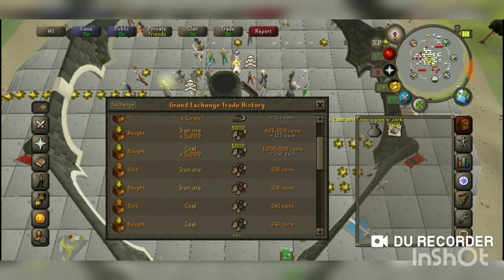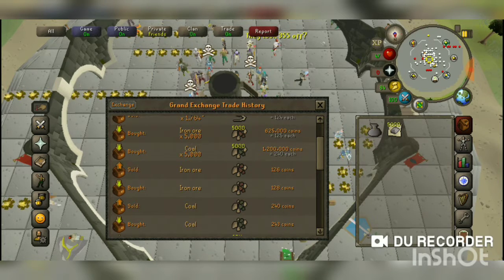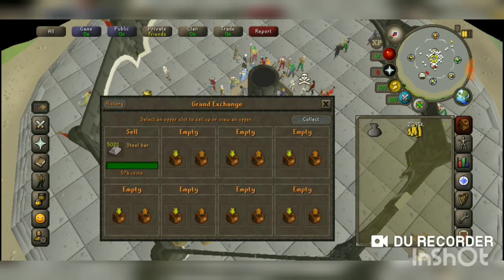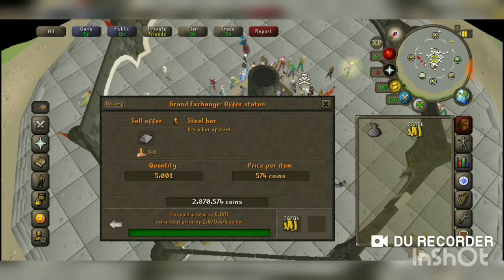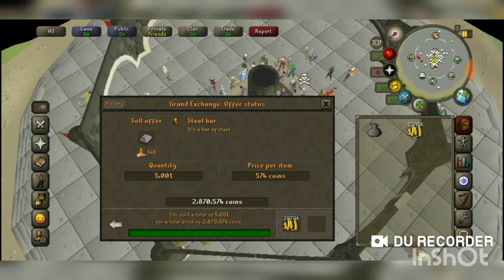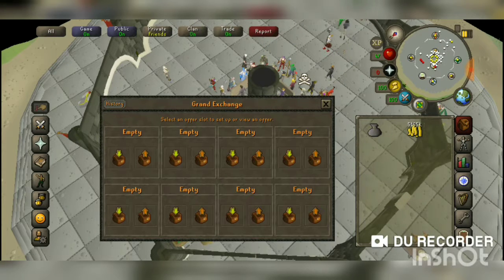5,000 Steel Bars from the blast furnace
Results from 5000 steel bars, made from the blast furnace. making the gp MONEY in osrs